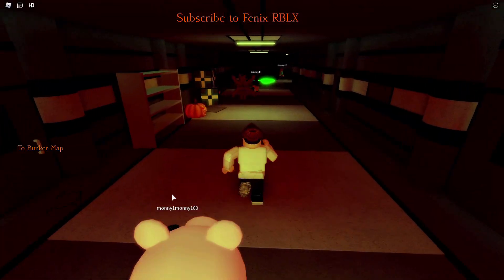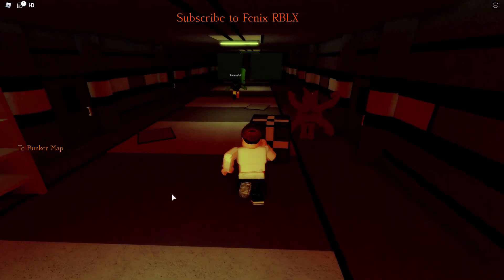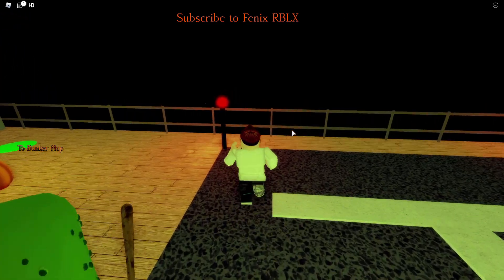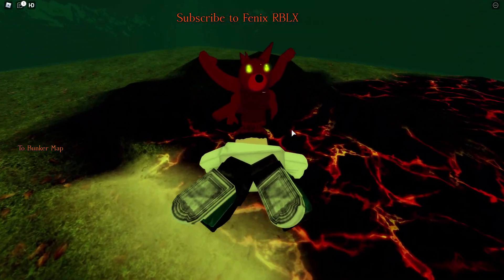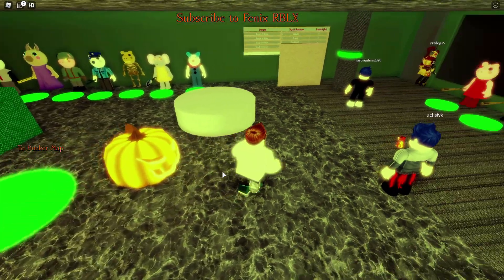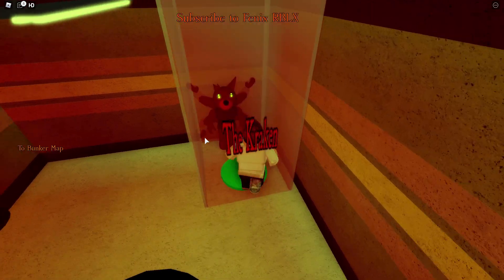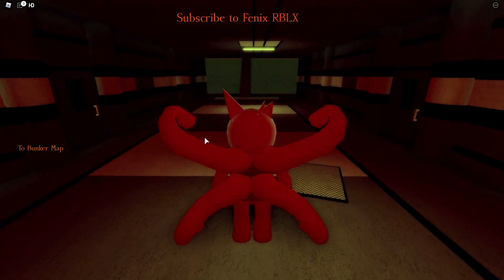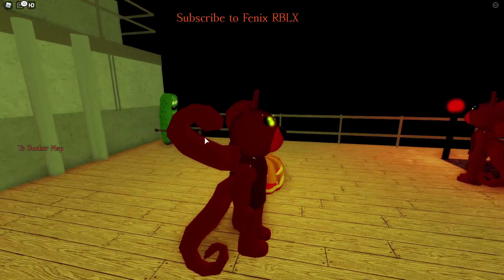PIGGY BOOK 2 ROLEPLAY *How To Get Kraken BADGE and MORPH* Roblox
I show how to get the Kraken BADGE and MORPH in Piggy Book 2 Roleplay for Roblox!